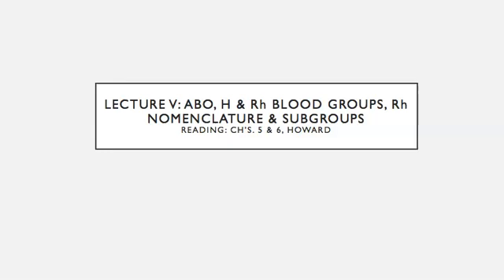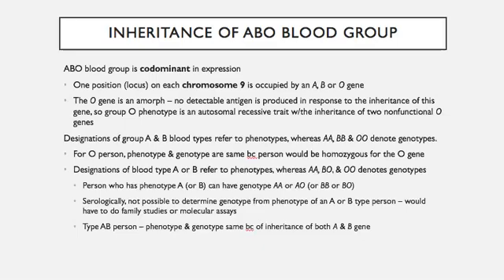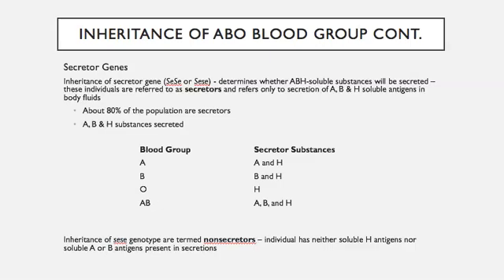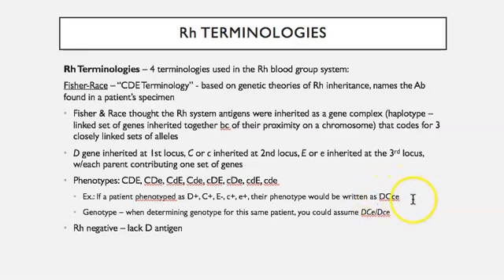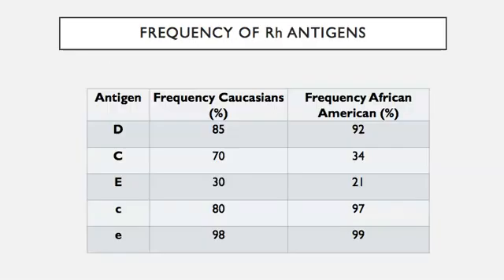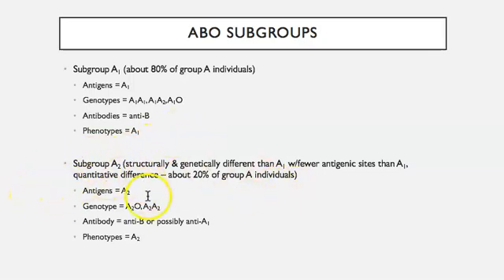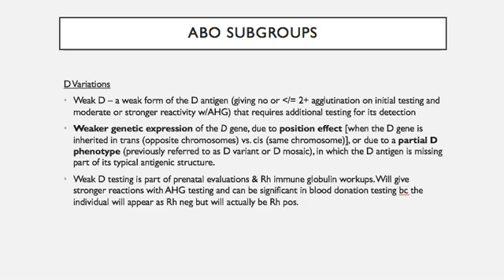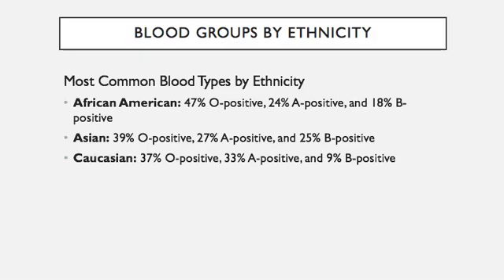BB Unit 2, Lecture 2